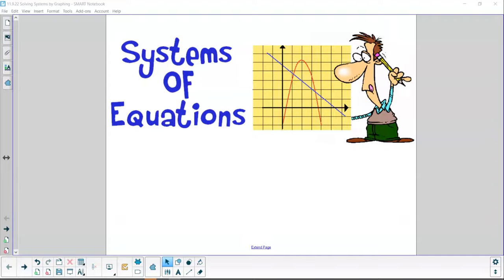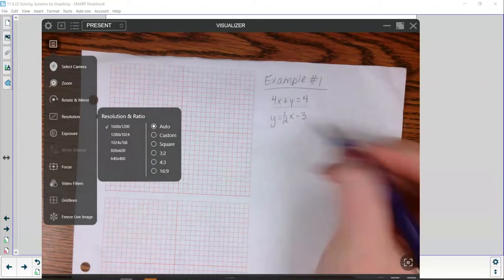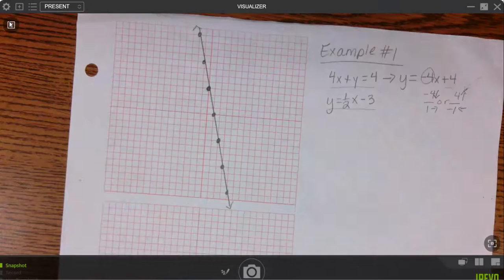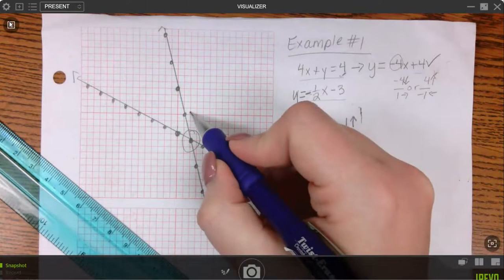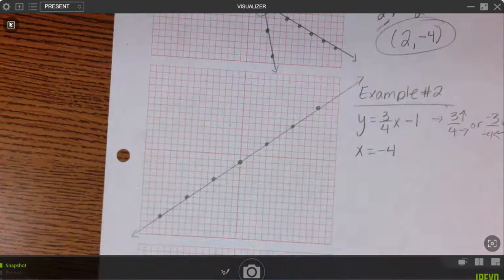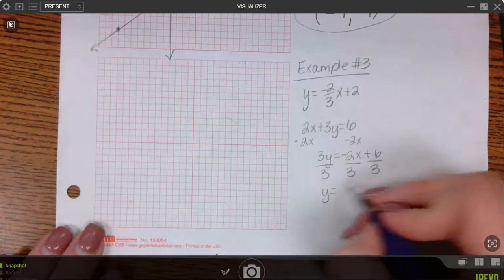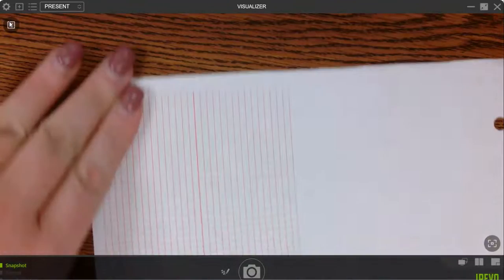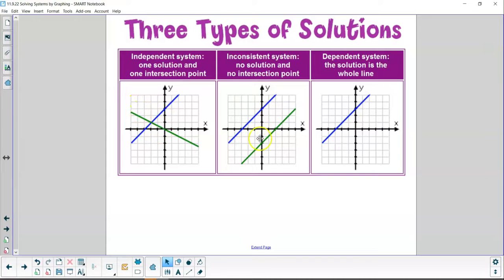Solving Systems by Graphing video number 1